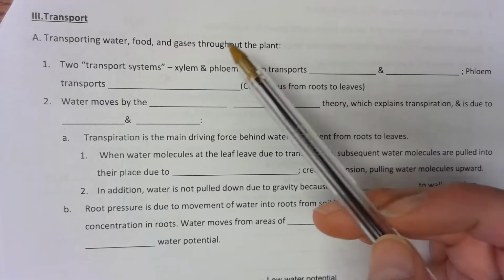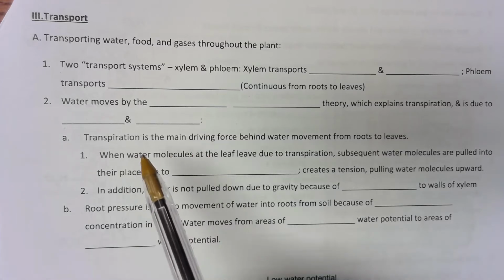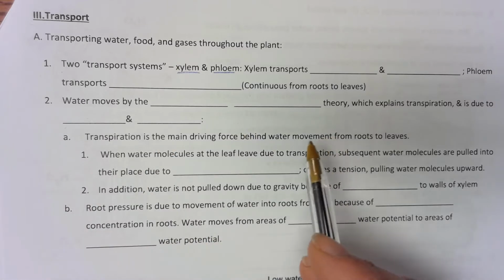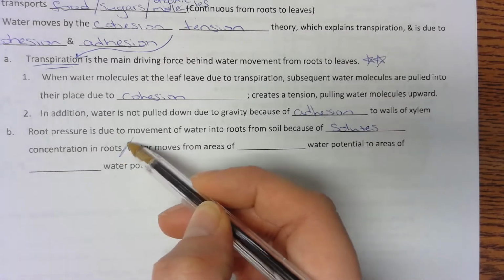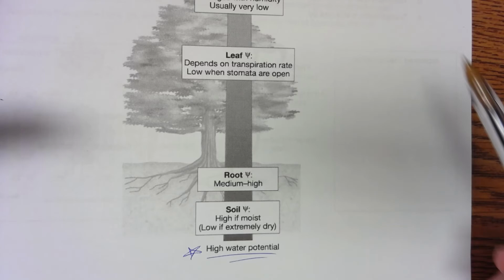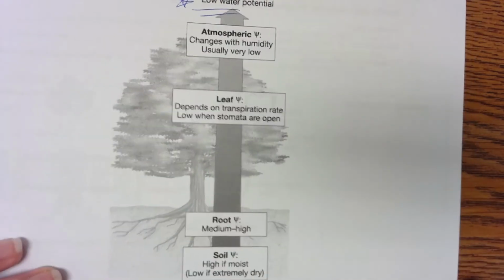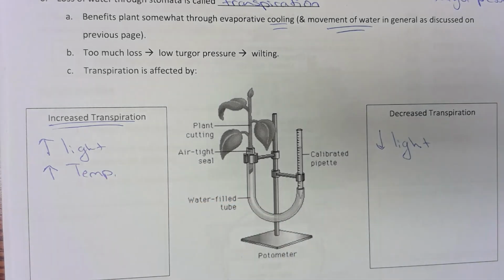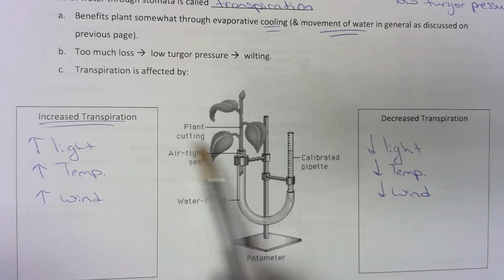AP Biology Plants Notes pg 3 4